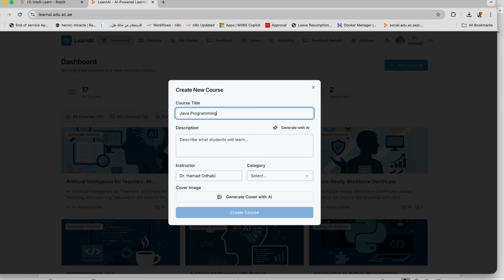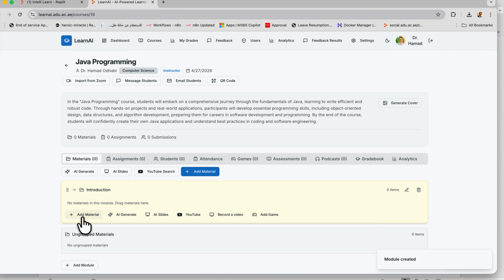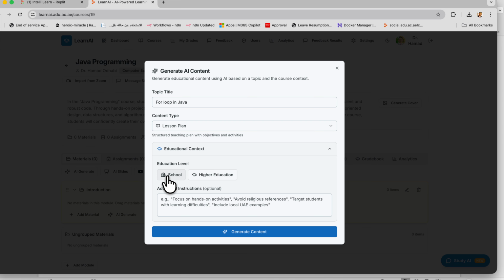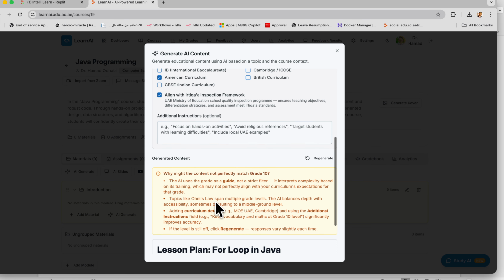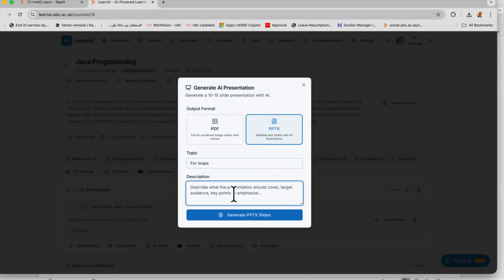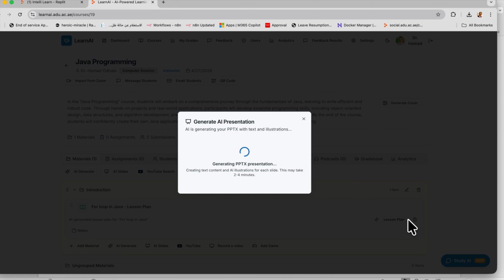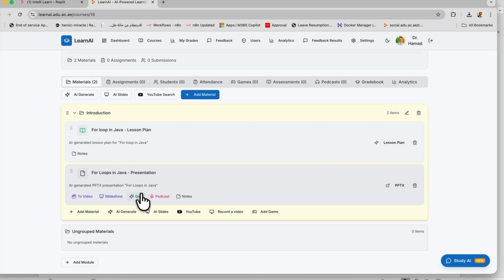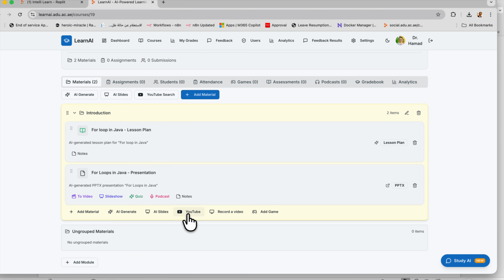Creating a course in Learn AI